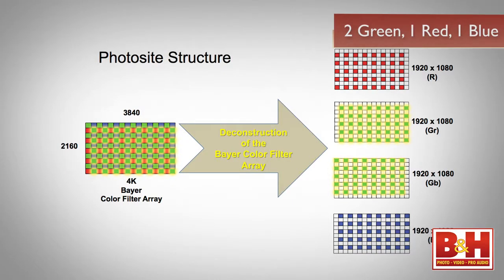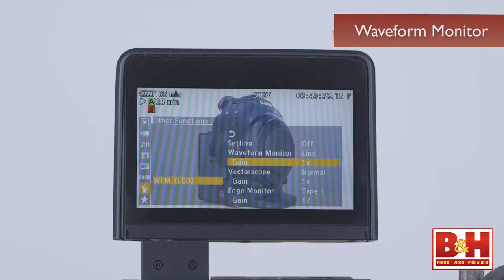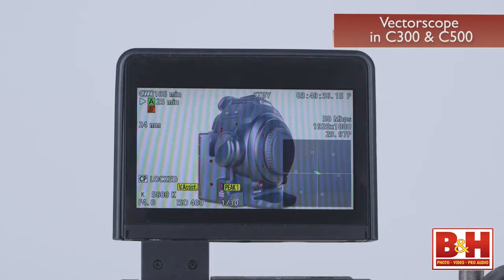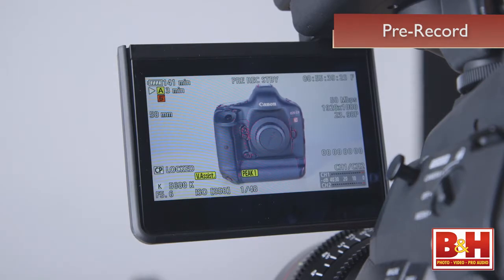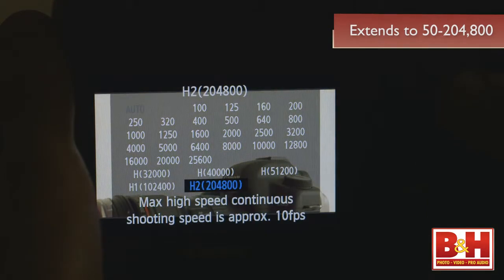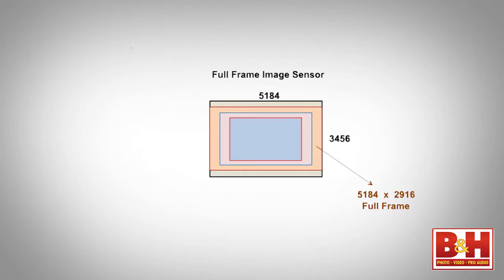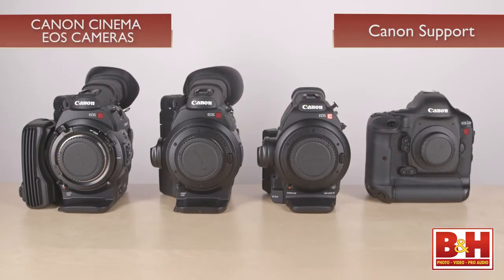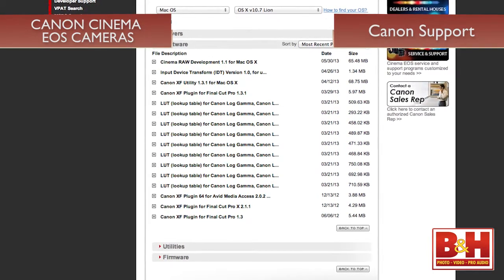Canon EOS-1D C Preview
The Canon EOS-1D C is the fruit of that development work, and as promised, brings 4K video seize to the desk for the primary time in an EOS-collection digicam. It additionally features transformed internals designed to combat the heat generated for the duration of prolonged video seize sessions, and gives a stereo headphone jack for audio tracking, in location of the EOS-1D X's flash sync terminal. In other respects, the EOS-1D C is pretty much like its still image-orientated sibling.